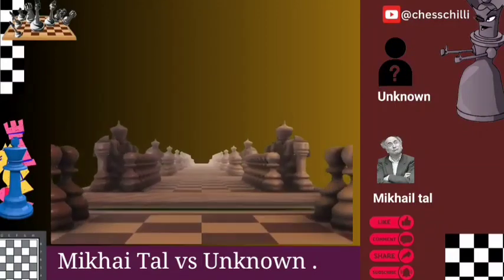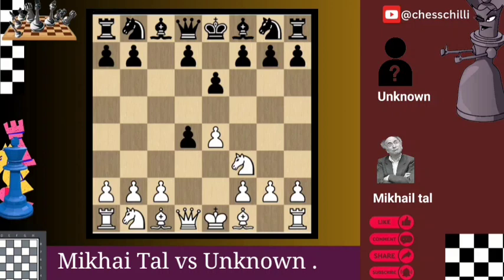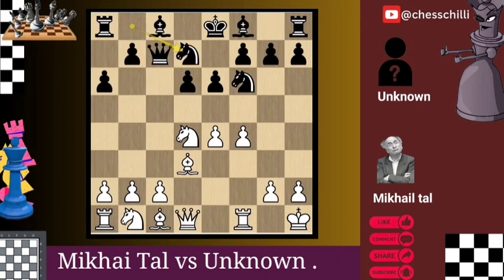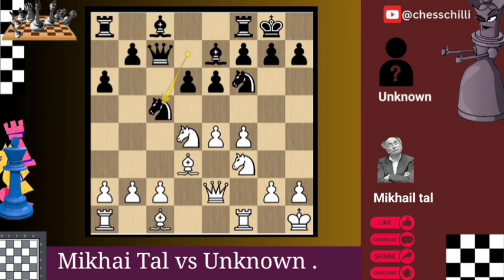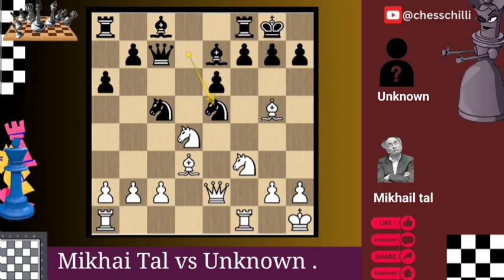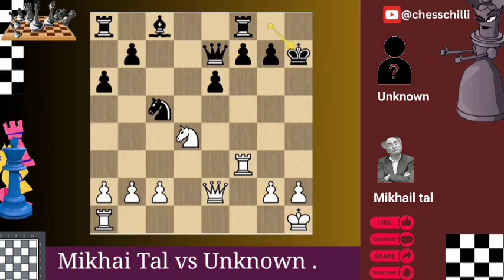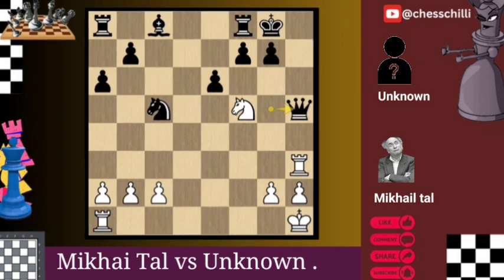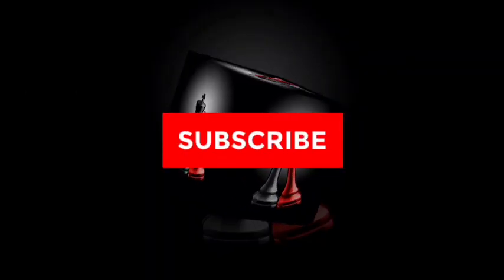Mikhail tal's bishop sacrifice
Mikhail Nekhemyevich Tal[a] (9 November 1936 – 28 June 1992)[1] was a Soviet-Latvian chess player and the eighth World Chess Champion. He is considered a creative genius and is widely regarded as one of the most influential chess players. Tal played in an attacking and daring combinatorial style.[2][3] His play was known above all for improvisation and unpredictability. Vladislav Zubok said of him, "Every game for him was as inimitable and invaluable as a poem".